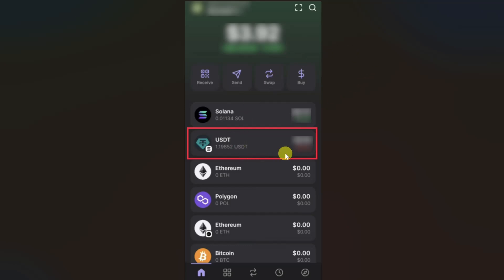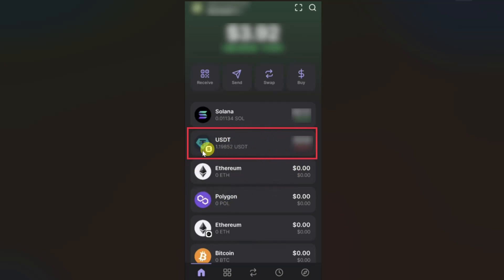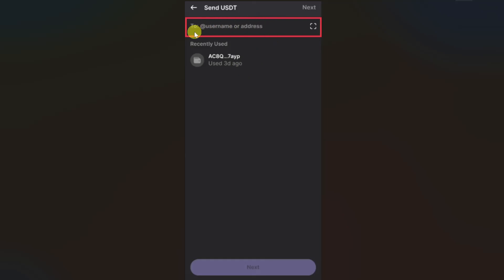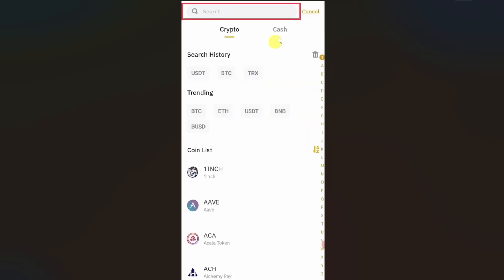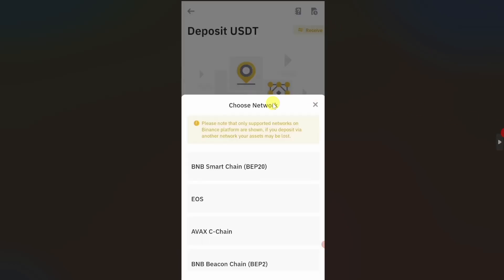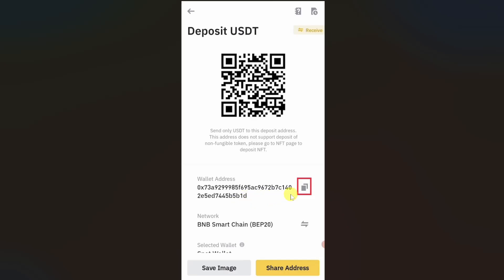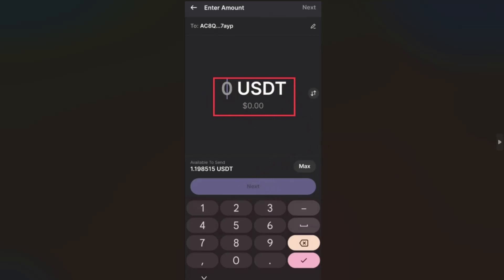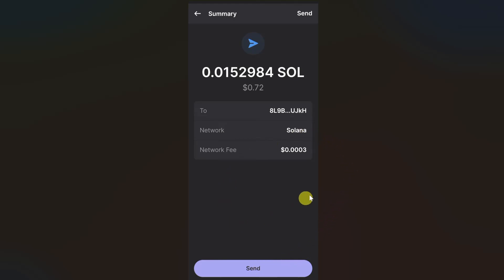How To Transfer USDT From Phantom Wallet To Binance - Step by Step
In this video, I'm going to show you how to transfer usdt from phantom wallet to binance.